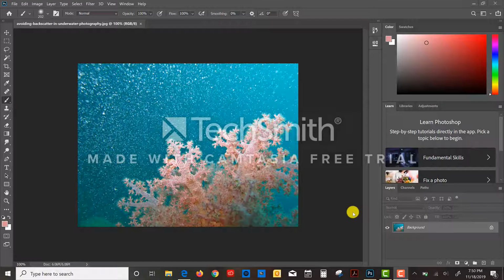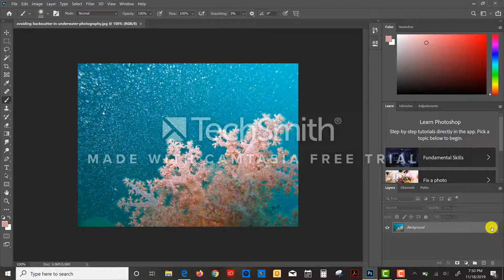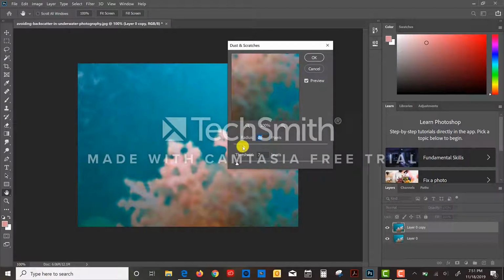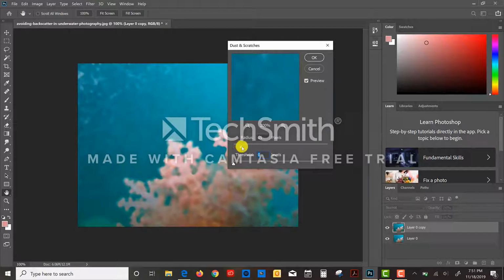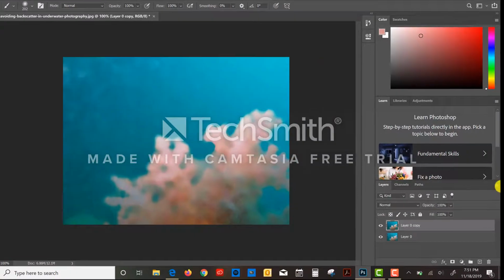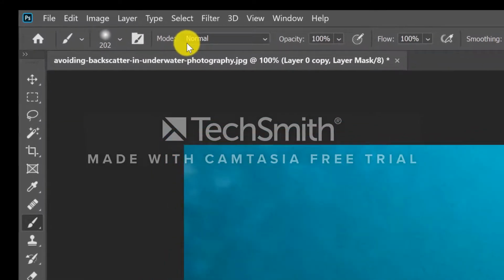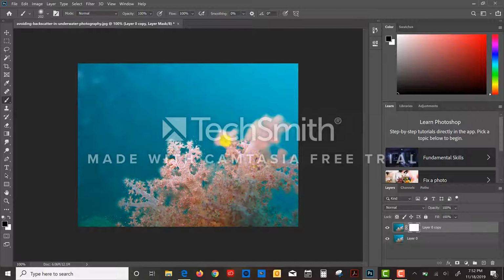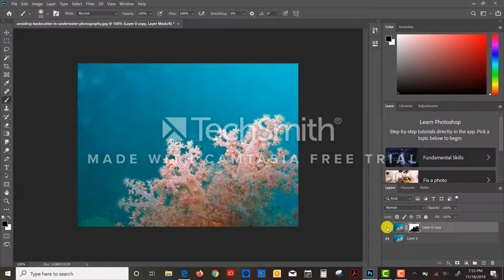BackScatter1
Photoshop provides a couple of ways to remove backscatter, one of these ways is illustrated in this Camtasia video.  This technique will work well on images with solid black, blue, or blurred backgrounds.